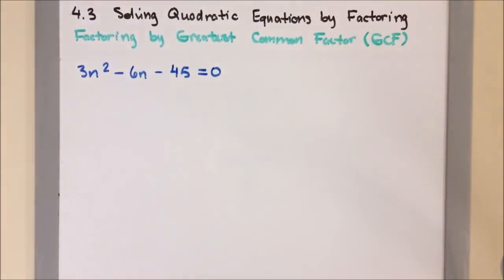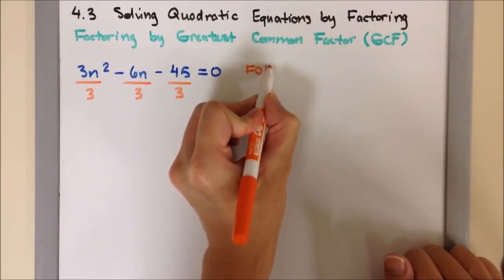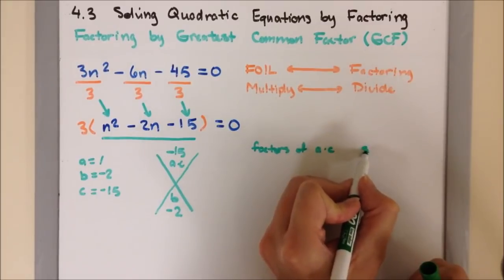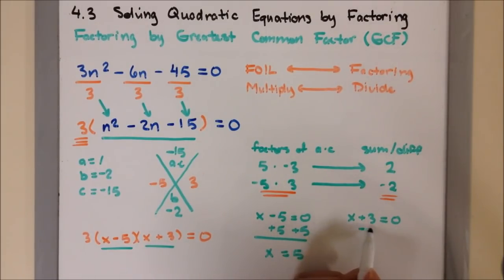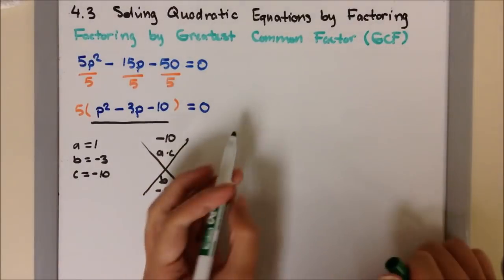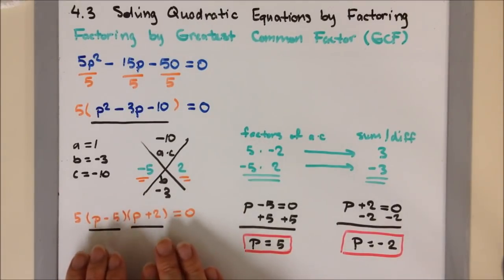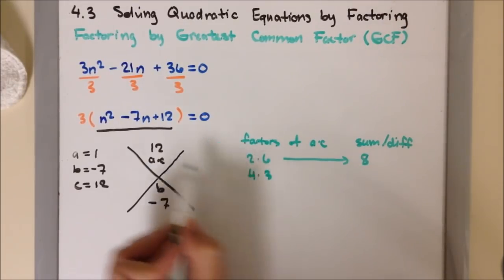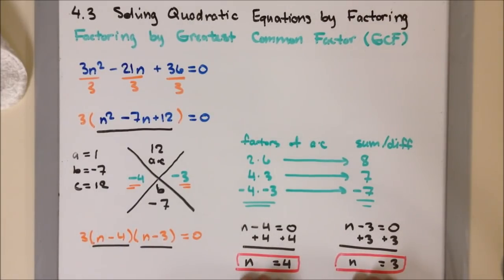A2 4.3E Factoring Quadratic Equations GCF